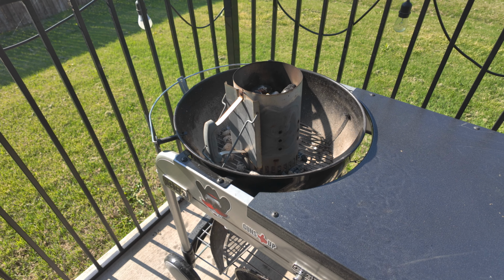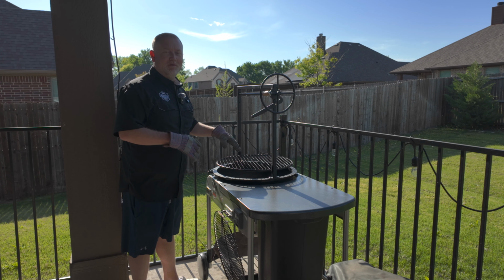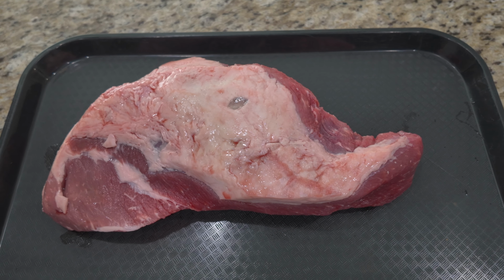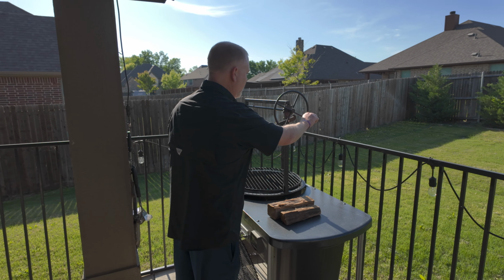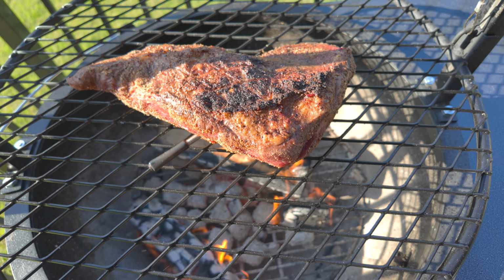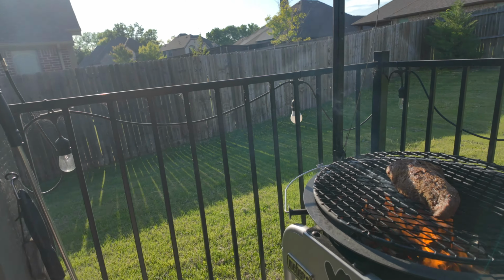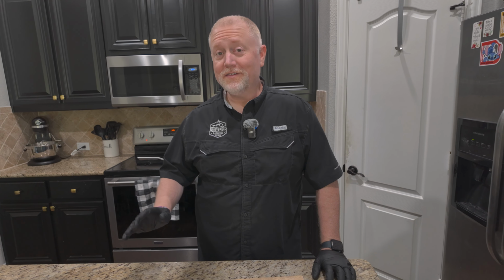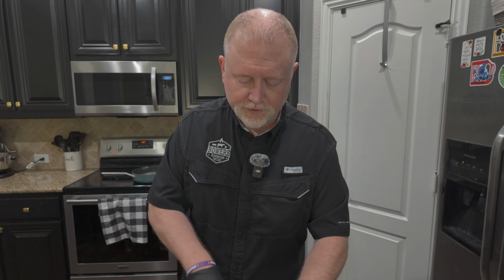Weber Kettle Santa Maria Attachment from Ash and Ember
In this video I use my new Ash and Ember Santa Maria to smoke and grill a tri tip on the Weber Kettle.